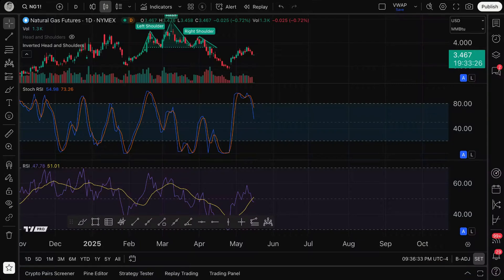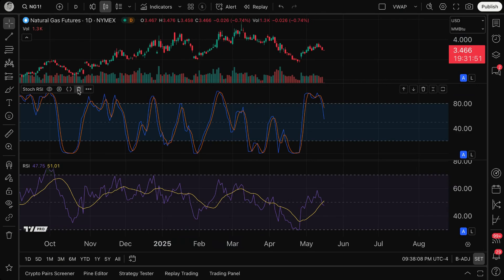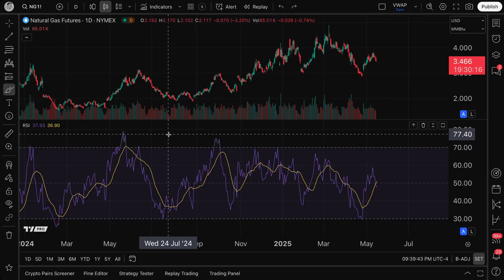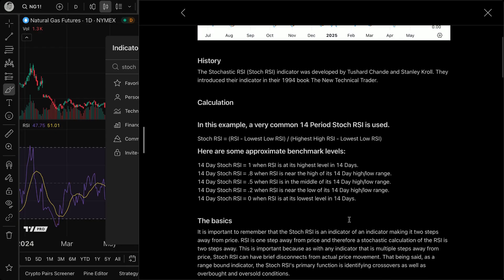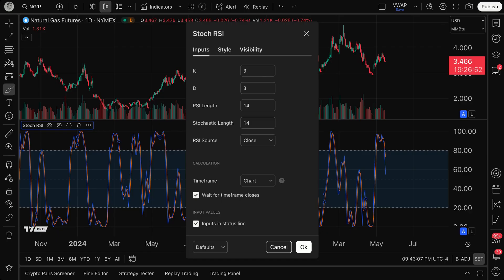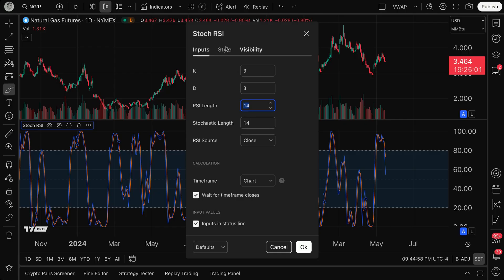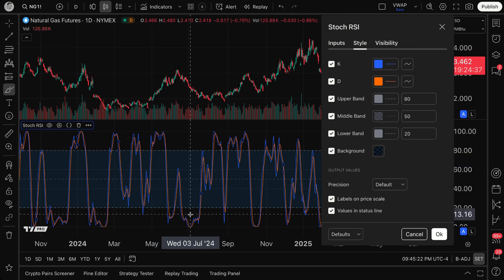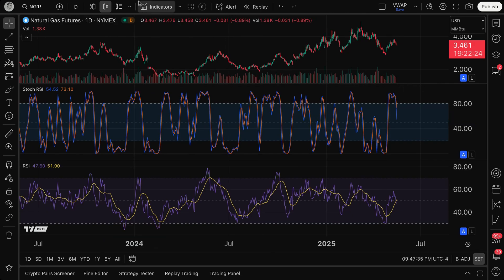Stochastic RSI Indicator: Tutorial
What is the Stochastic RSI indicator? In this video, we explain how the Stochastic RSI works and how it differs from the regular RSI as it's an indicator of an indicator. Learn how traders use it to identify potential entry and exit points based on momentum and trend strength.